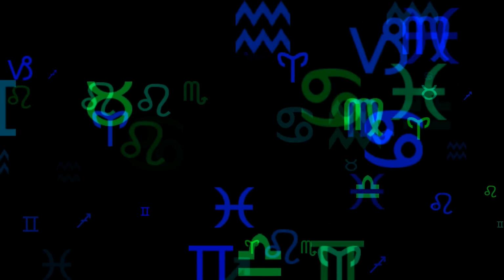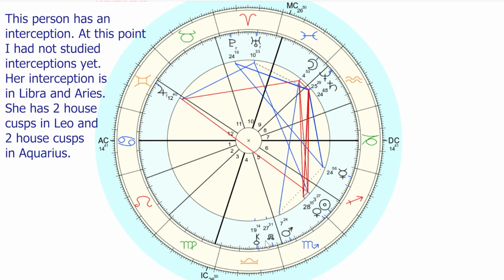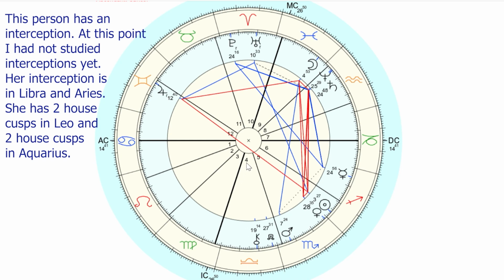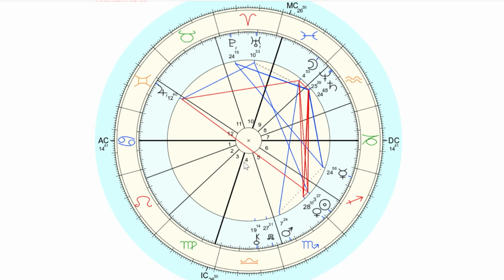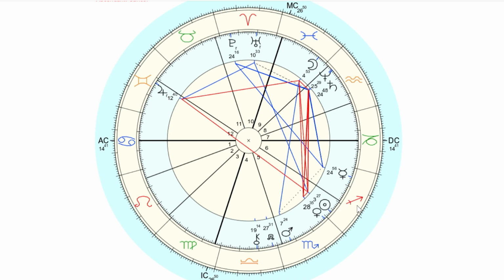Carrie A Nation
✨💫- Originally Published March 3rd, 2022 - 💫✨

This week, we bury the hatchet with the life and chart of the axe wielding teetotaler, Carrie A Nation.

If you enjoy the show please consider rating us on apple podcasts and spotify.

💫💫💫 Yes! You can schedule your personal reading right now!!💫 💫💫 Just push the link above for info! : )

Hosted on Acast. for more information.

Enjoy what you hear?😊  Consider donating to our paypal to help us continue producing quality content. 😊

 🌺🌺 Would you like a personal reading of your astrological chart done by    Chandler's Mom? 🌺🌺

Thank you so much for listening!